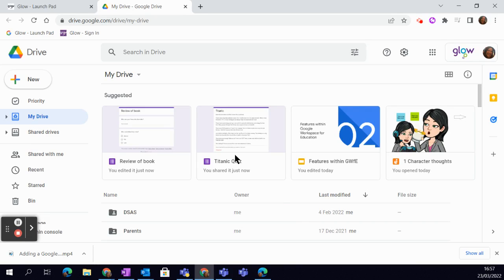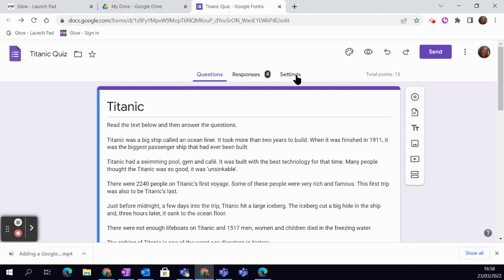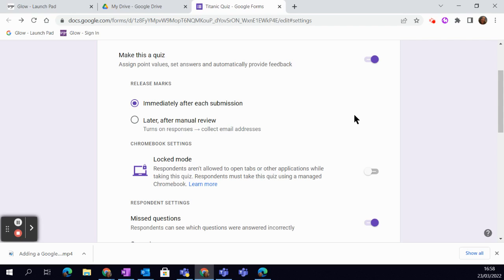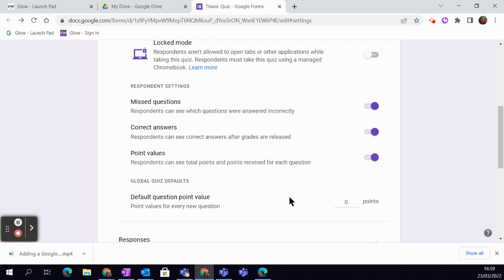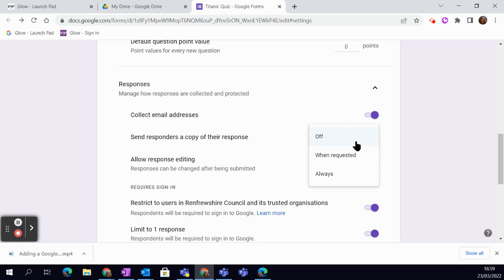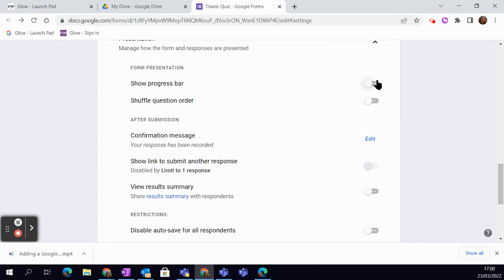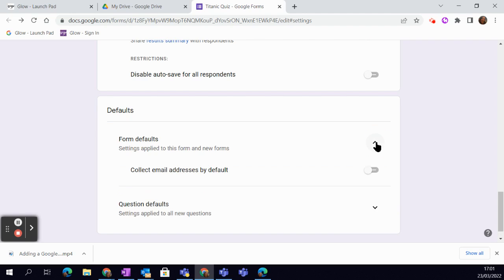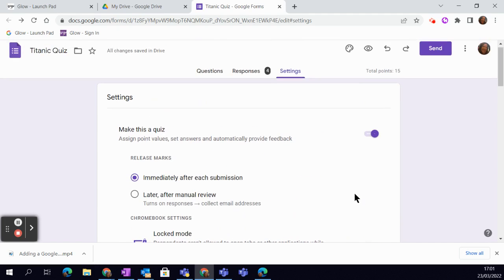Adjusting Google Form Settings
Want to change how your Google Form is used? Check out the settings tab in our bite sized video.